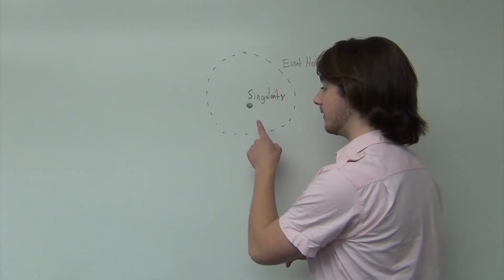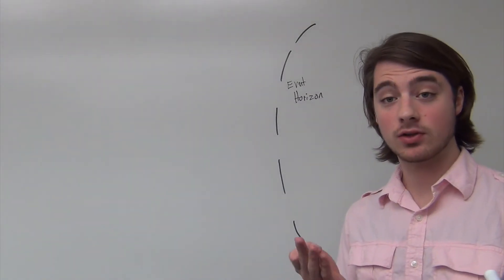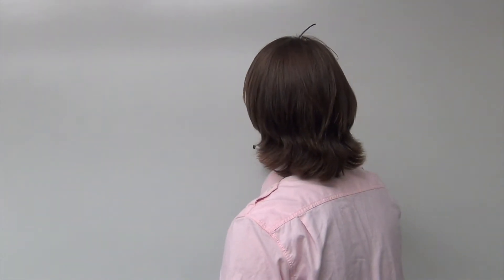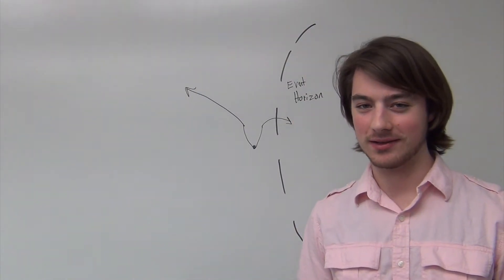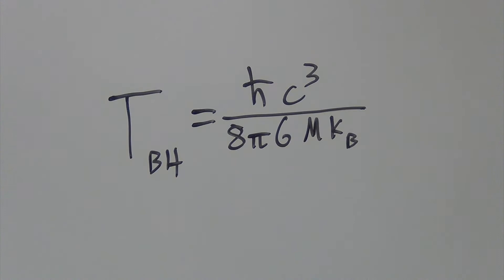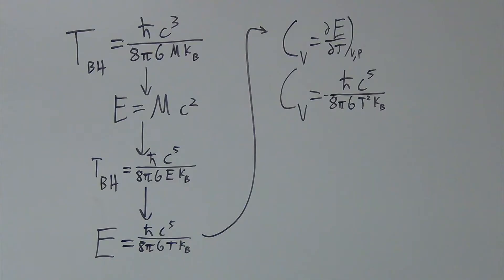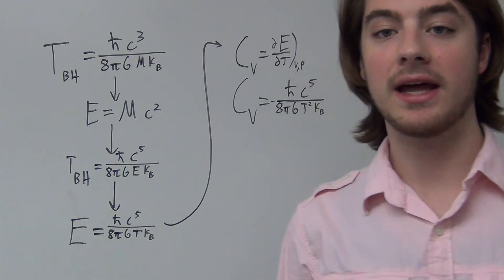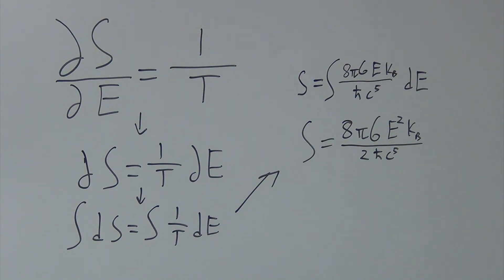Black Hole Thermodynamics: Hawking Radiation, Specific Heat, and Entropy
St. Olaf College, Spring 2017 - Physics 379: Statistical Physics
Advised by Dr. Amy Kolan

Video Shot and Edited by Ian Sutherland

Camera Equipment provided by Chaz Mayo

Resources:
Introductory Lectures on Black Hole Thermodynamics, by Ted Jacobson
The Quantum Mechanics of Black Holes, by Stephen Hawking
Black hole explosions?, by Stephen Hawking
Some Simple Black Hole Thermodynamics, by Michael C. LoPresto
Particle Creation by Black Holes, by Stephen Hawking
Black holes and thermodynamics, by Stephen Hawking